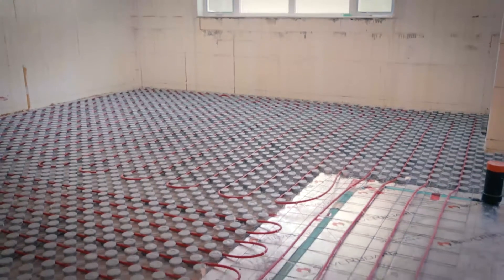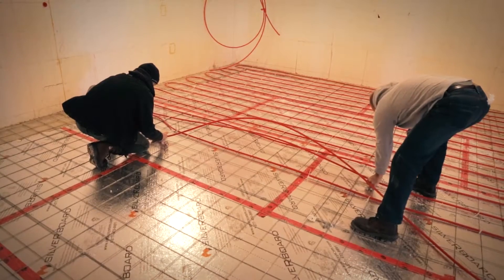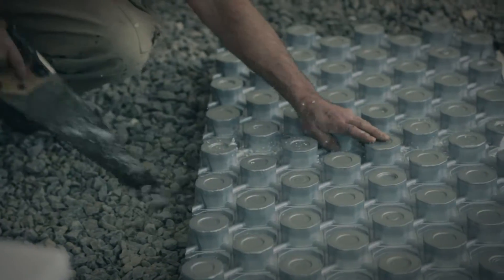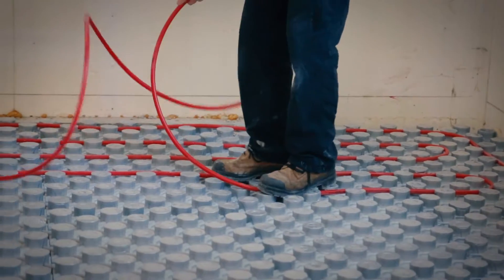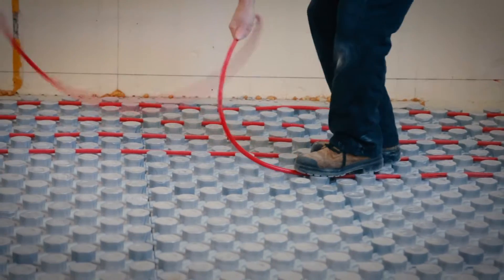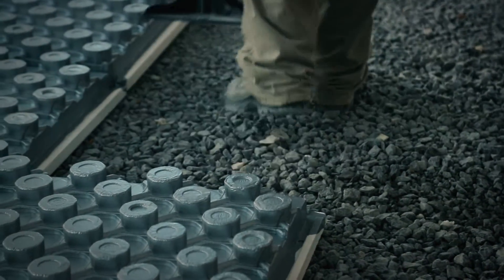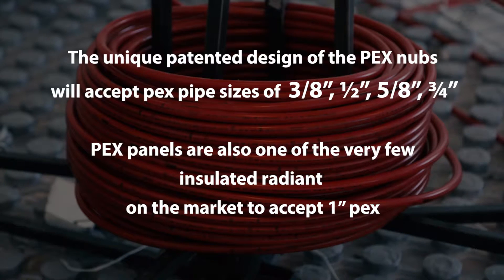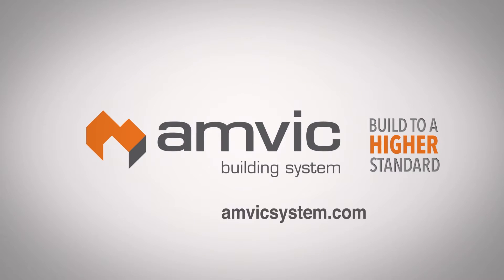Amvic Ampex | Insulated Radiant Heating PEX Panel (Overview)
The combination of molding expanded polystyrene (EPS) insulation, one of the highest performing energy efficient insulation materials available today, with a High Impact Polystyrene (HIPS) film, makes for a strong and resilient Ampex panel. The panel combines rigid insulation, a vapor barrier and PEX tubing locking mechanism into a single solution that significantly reduces installation time.